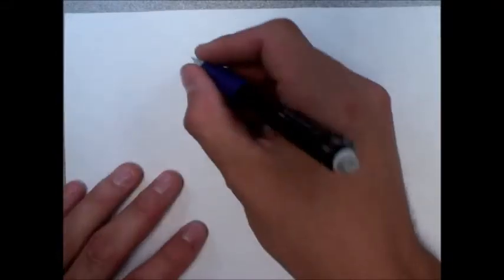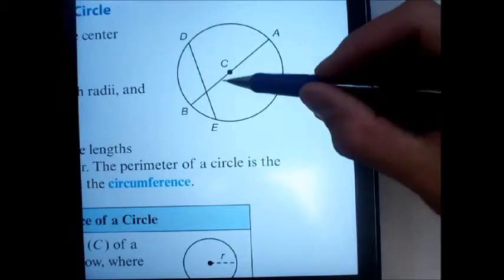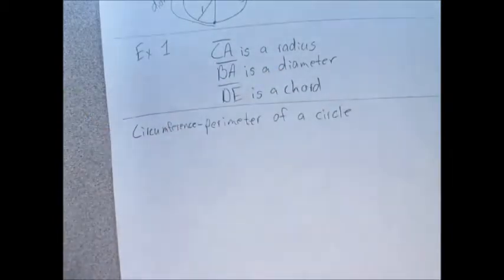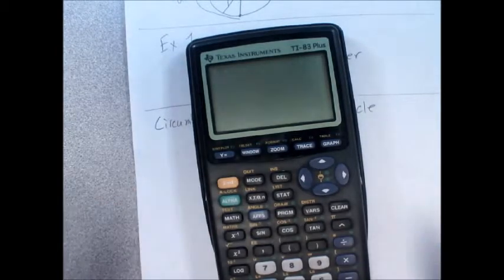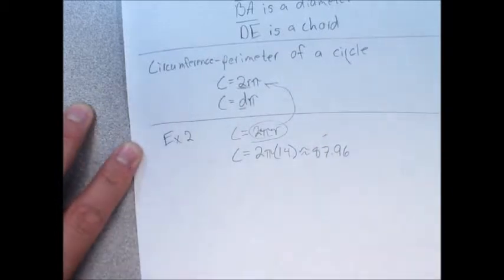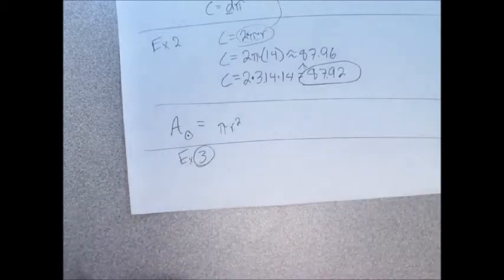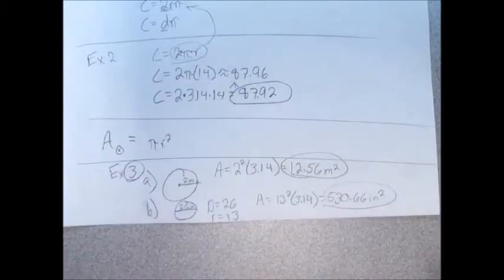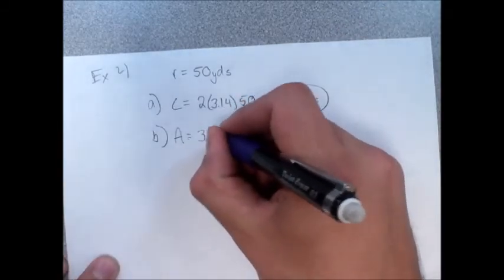Geometry Lesson 23 Introduction to Circles